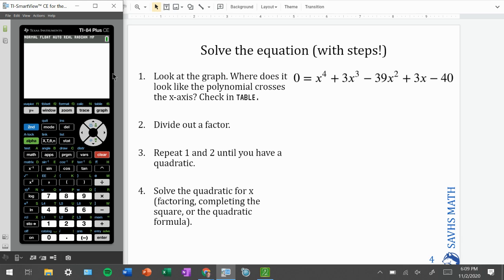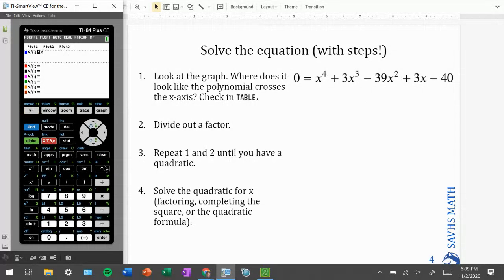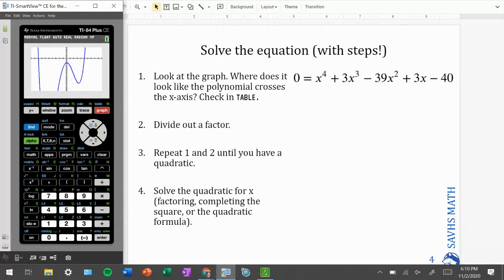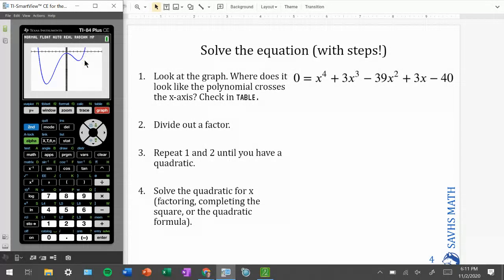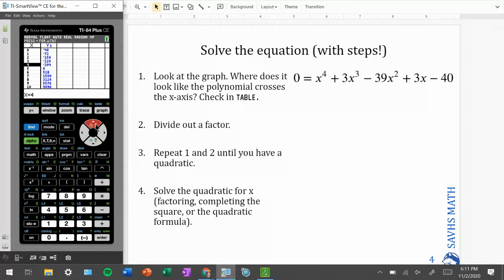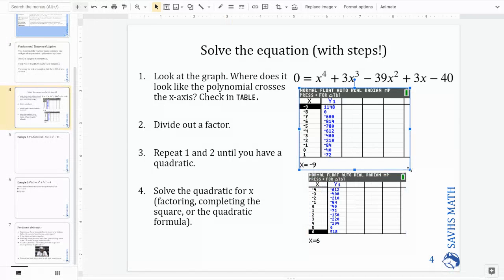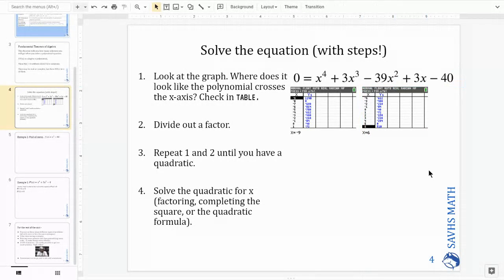31 - Using Calculator to find zeros